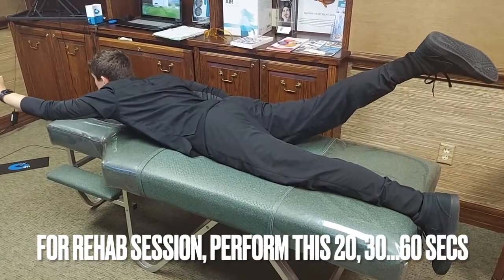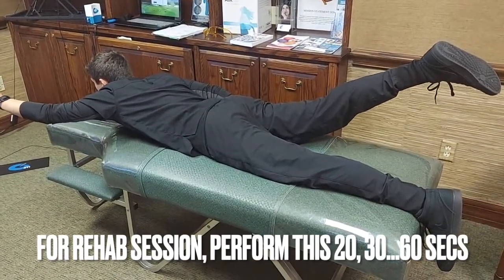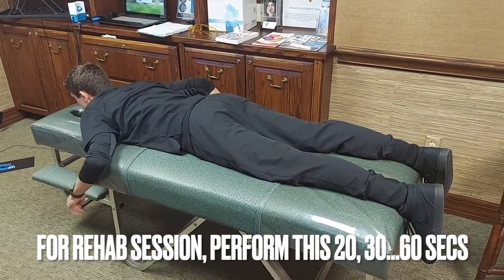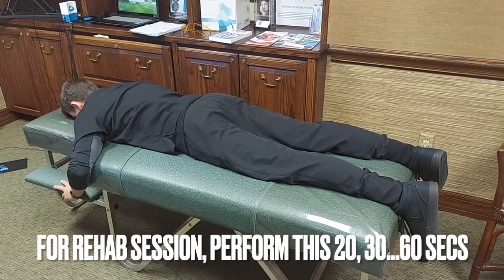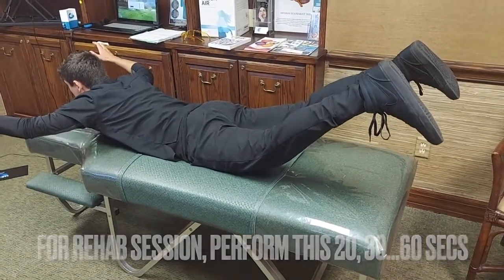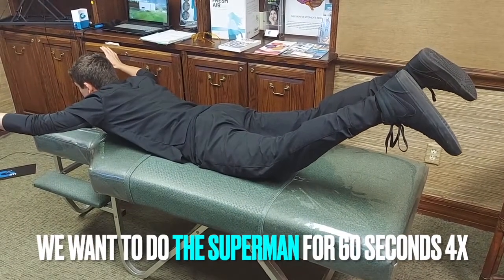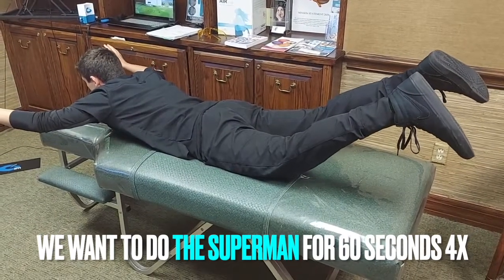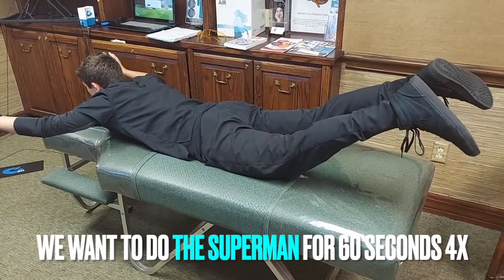Core Strengthening Exercises: The Superman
Exercise Physiologist and Brain Trainer Eamon McQuade demonstrates the Superman Exercise assessment and rehab at Saving Your Brain centers.